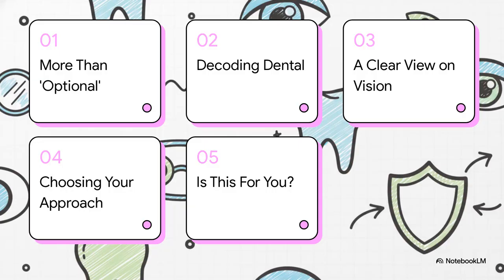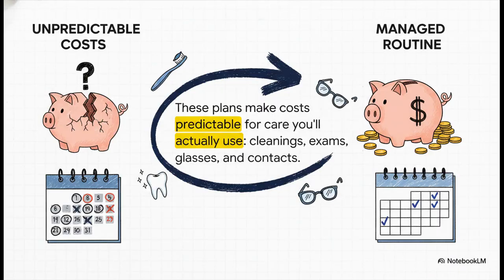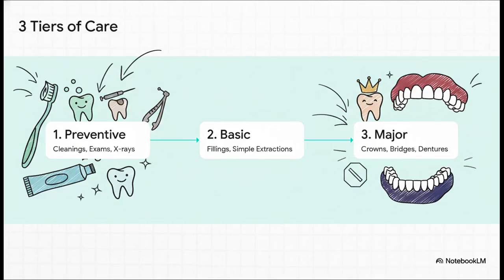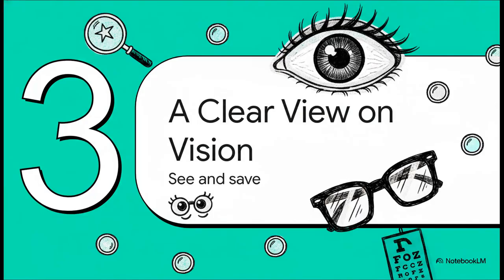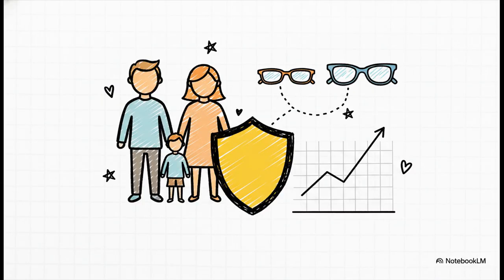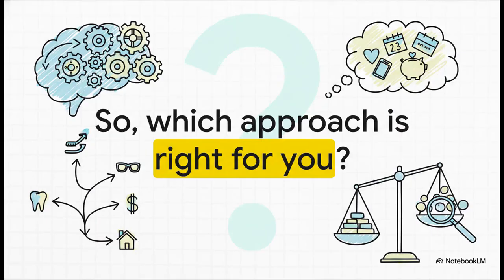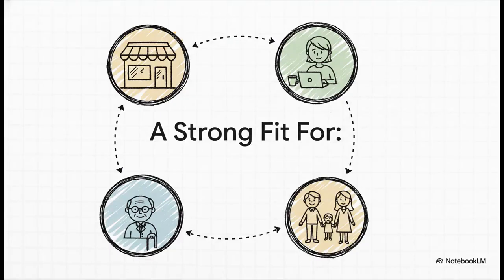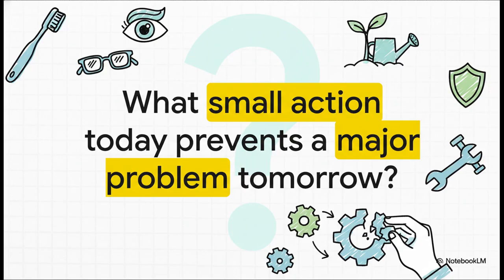Dental and Vision Insurance Explained (What It Covers + When It’s Worth It)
Dental and vision insurance are often overlooked—but they can play a big role in helping you manage routine healthcare costs and avoid large out-of-pocket expenses for common services like cleanings, fillings, eye exams, glasses, and contacts.
In this video, we break down how dental and vision insurance works, what these plans typically cover, and how to decide if coverage makes sense for you or your family.
✅ What dental insurance typically covers (preventive, basic, major services)
✅ What vision insurance typically covers (exams, lenses, frames, contacts)
✅ Waiting periods and why they matter
✅ PPO dental vs. indemnity vs. discount dental plans
✅ How dental annual maximums work
✅ How vision allowances and networks work
✅ Stand-alone dental and vision vs. employer coverage
✅ Common mistakes people make when choosing dental and vision plans
✅ When paying cash might make more sense
✅ How to compare dental and vision options the right way
Want help comparing dental and vision insurance options?
At Diversified Insurance Brokers, we help clients nationwide compare stand-alone dental and vision plans—so you can find coverage that fits your budget and how you actually use care.
✅ Compare dental and vision plans side-by-side
✅ Find coverage for individuals, families, and seniors
✅ Choose plans based on real usage, not just premiums